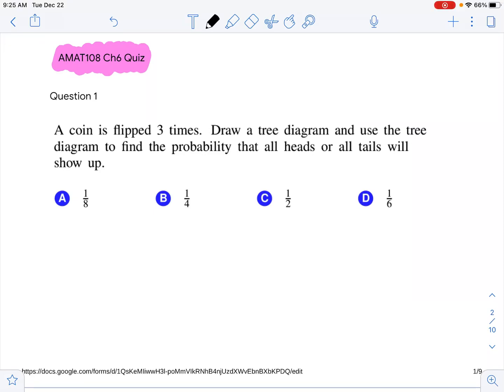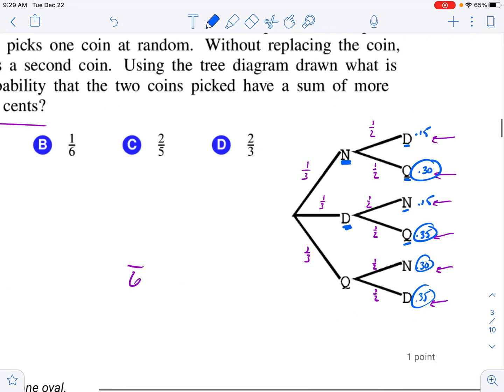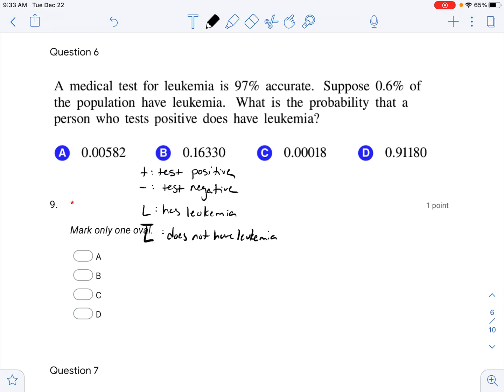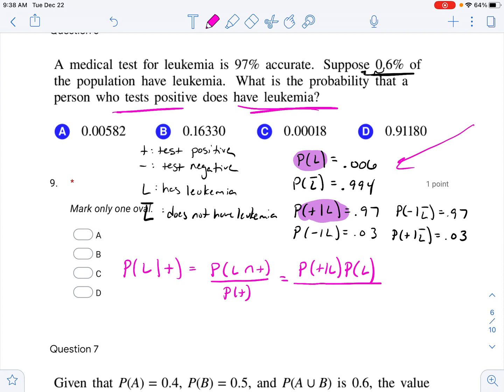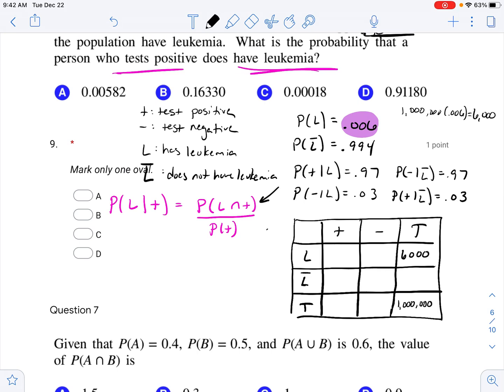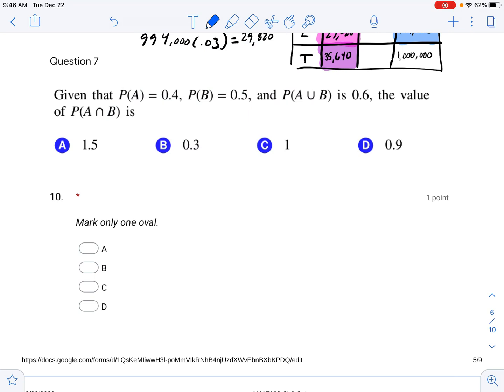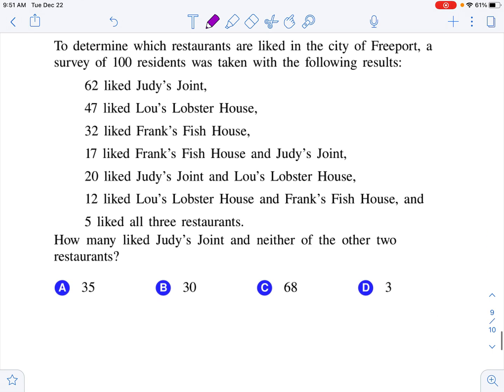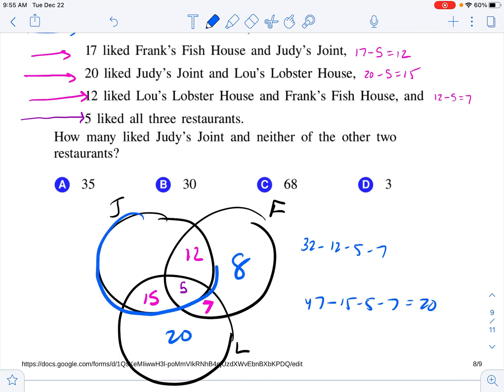AMAT108 Ch 6 Quiz Solutions 2020